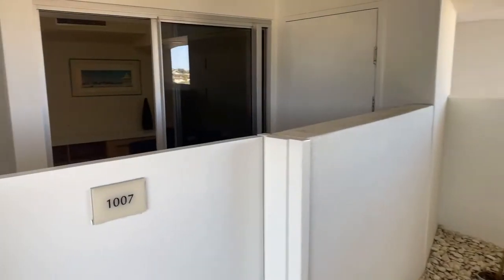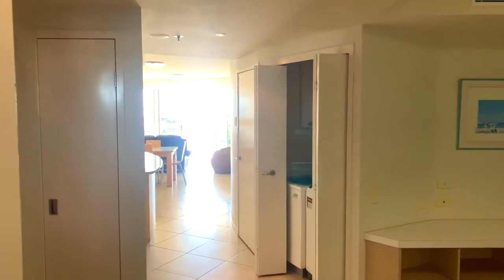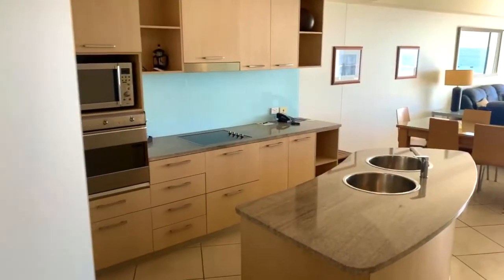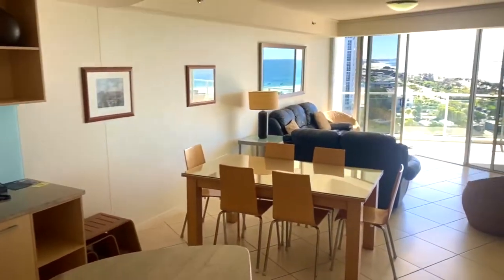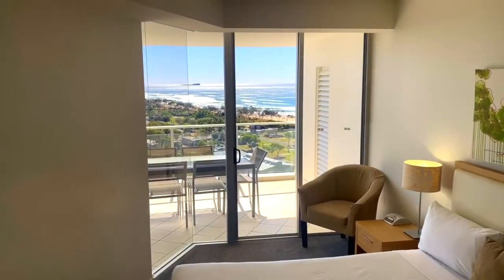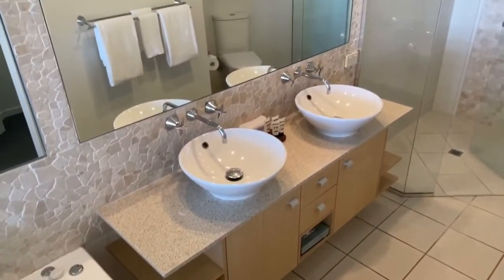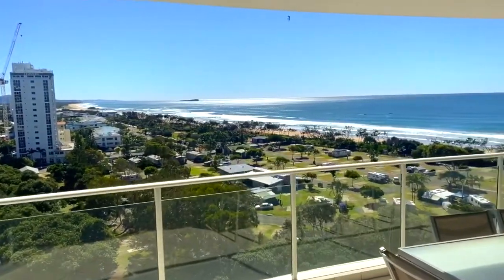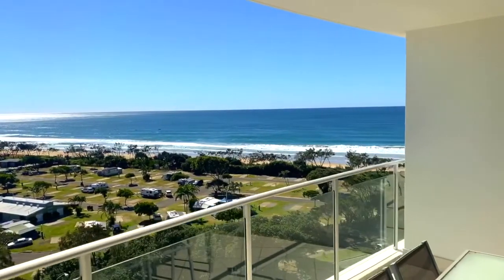FOR SALE: 1007, 'The Sebel', 14 Aerodrome Road, Maroochydore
With uninterrupted North facing outlook along the Sunshine Coast's pristine coastline, these outstanding views stretch from Cotton Tree Beach out to Old Woman's Island. This 10th floor, 2 bedroom unit offers one of the best value apartments on the market today. Set high in The Sebel, an iconic resort, this residential size property offers everything that you could want in a seaside apartment.